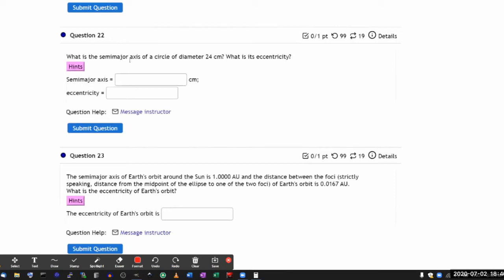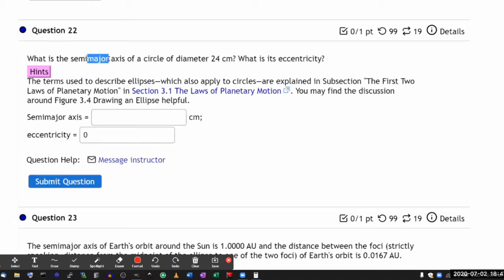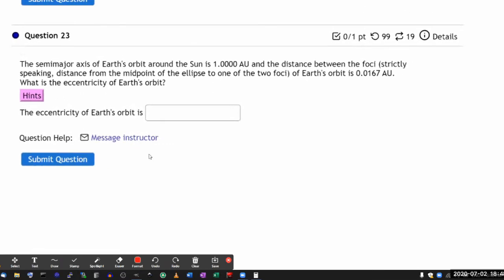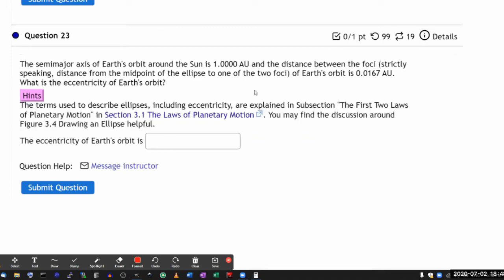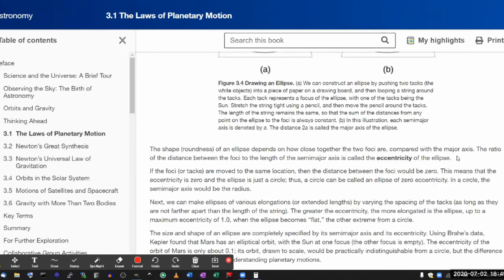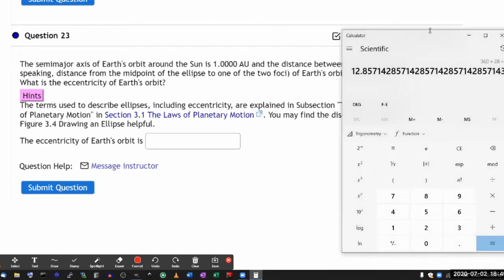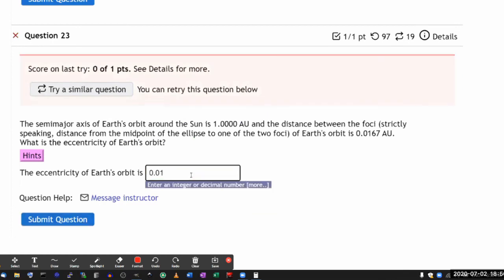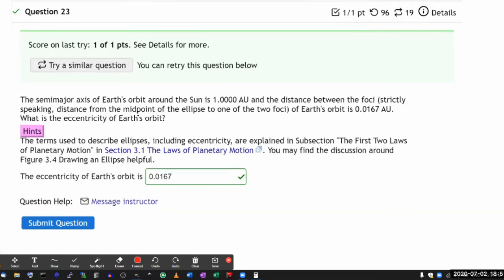OpenStax Astronomy - Chapter 3, Question 32 and a related question